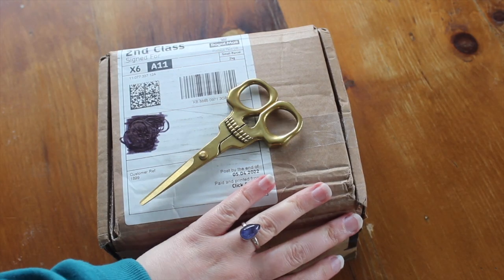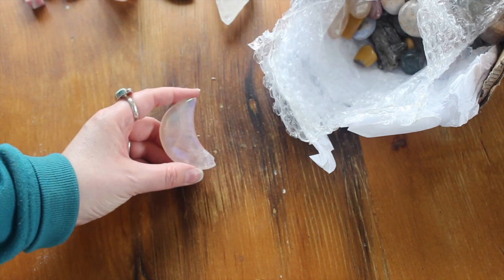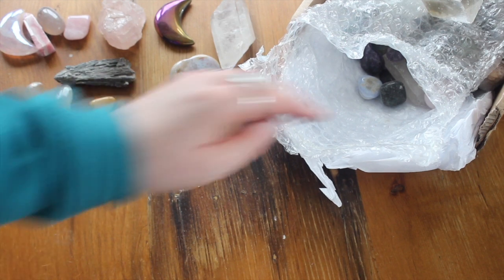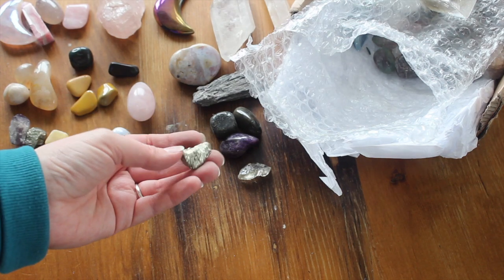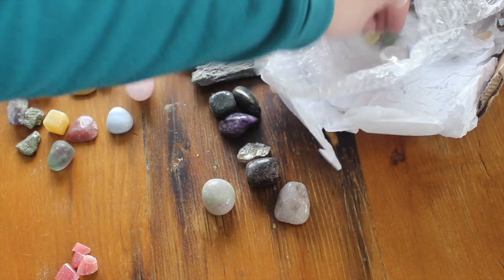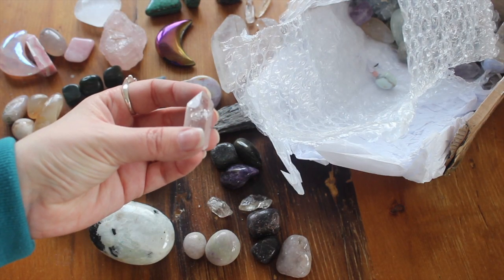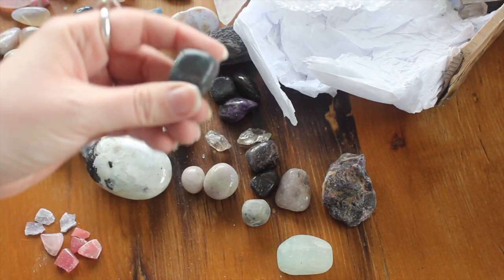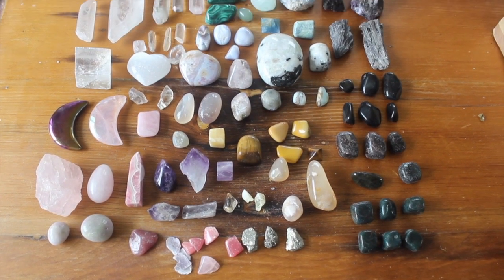Crystal Haul | Unboxing a HUGE Mystery crystal box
Are you even ready for this unboxing! I ordered a mystery "perfectly imperfect" crystal box and there are SO many crystals! Come and guess the crystals with me and pop your score in the comments below!

Time stamps:
Intro: 00:43
Opening the box: 01:28
Crystals: 02:20
outtakes: 19:46